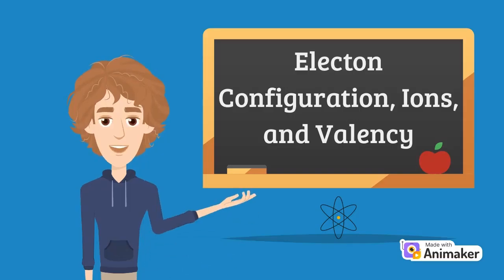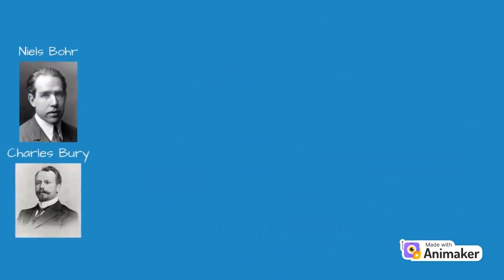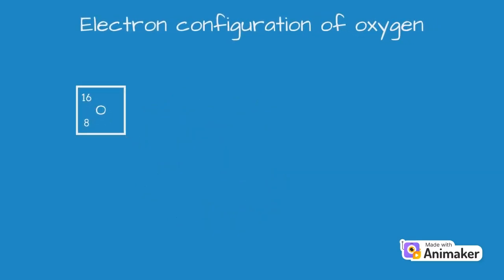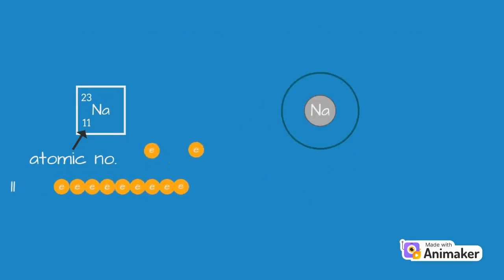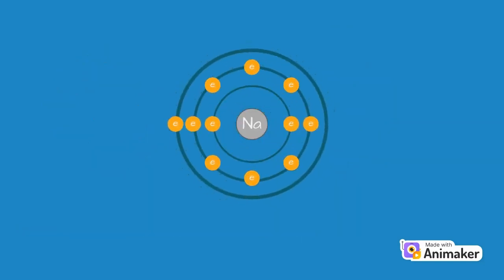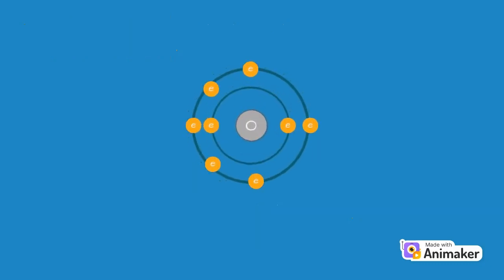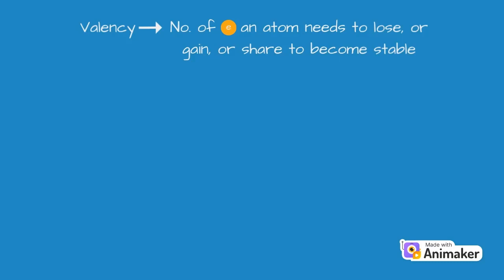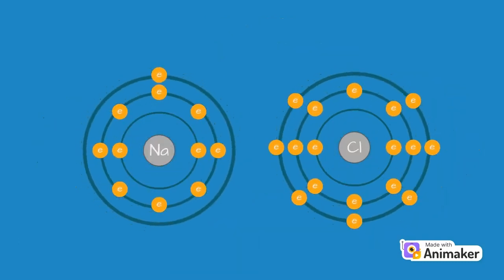Electron Configuration, Ions and Valency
In this video, we will explore the fascinating world of electron configuration, ions, and valency. We will start by learning about electron configuration, which describes how electrons are arranged in atoms and how they occupy different energy levels. We will then delve into ions, which are atoms that have gained or lost electrons, and explore how they form. We will also discuss valency, and how it is related to the number of electrons in the outermost shell of an atom. Whether you are a student of chemistry or simply curious about the world of atoms and molecules, this video is sure to be both informative and engaging. Join us on this journey through the basics of electron configuration, ions, and valency, and discover the hidden secrets of the fascinating world of chemistry!